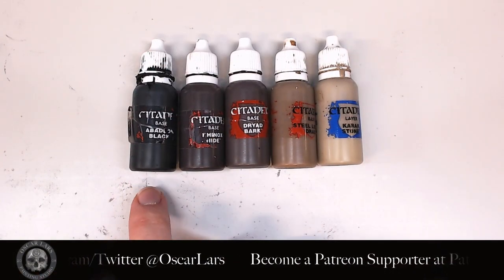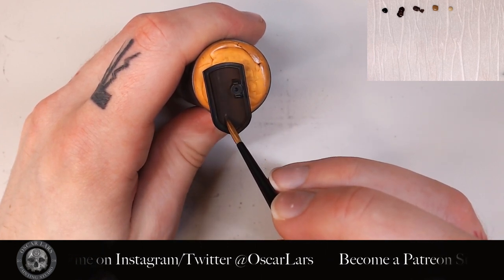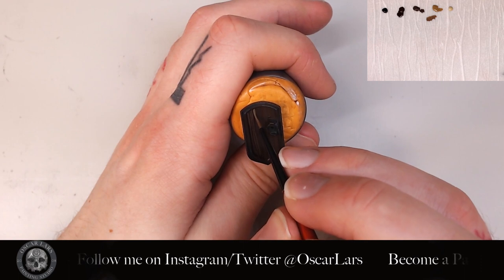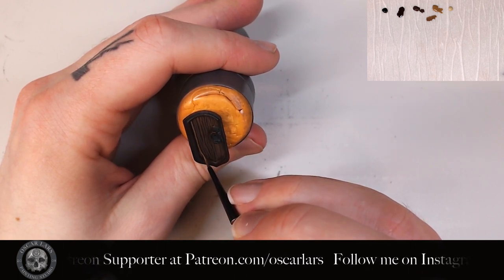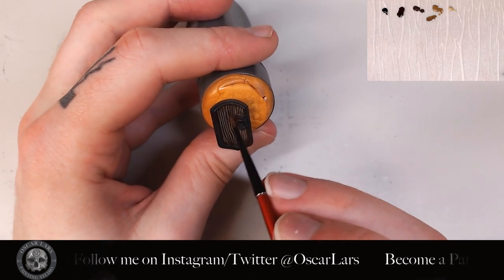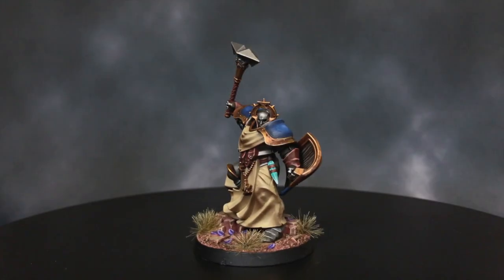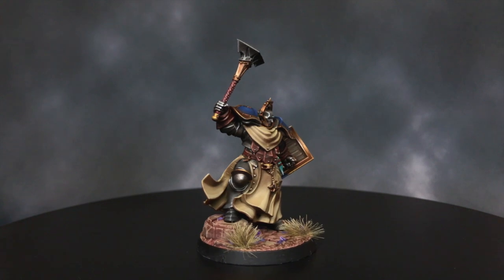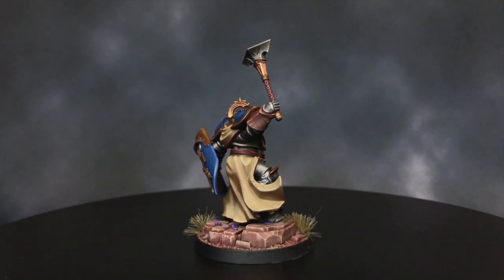Miniature Painting Tutorial - Oscar Lars - Hallowed Knights Back of Shield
This is a tutorial on how to paint Stormcast Eternals Hallowed Knights Back of the shield in wood pattern. This tutorial is also useful for any other wood freehand project you may have.

Editing by: Maarten Kramer @Maartenkramer